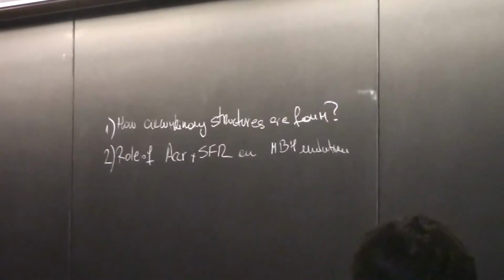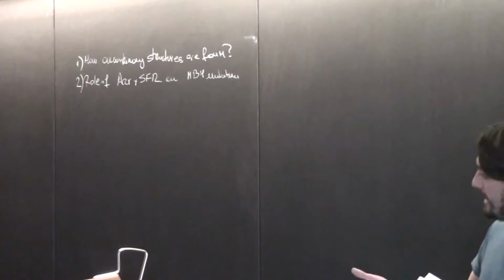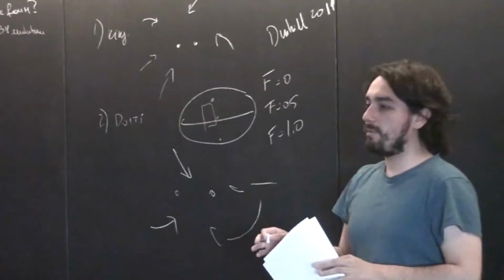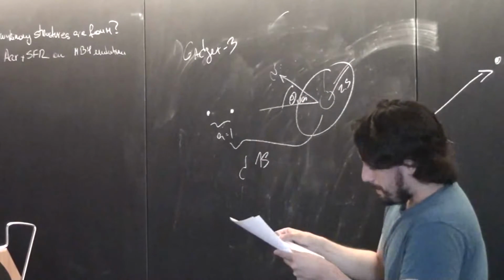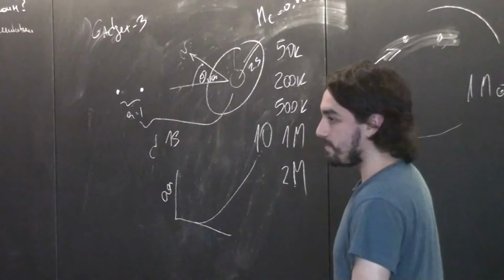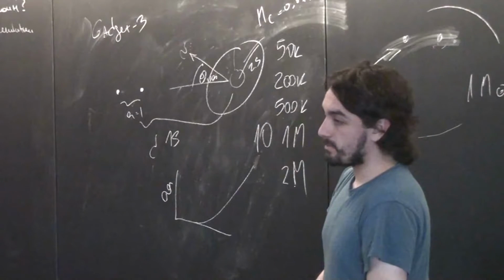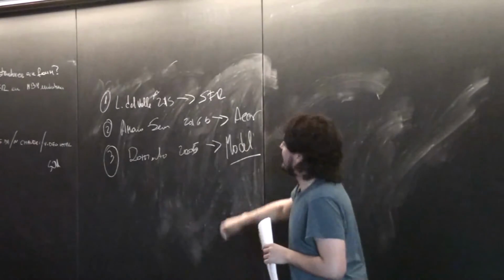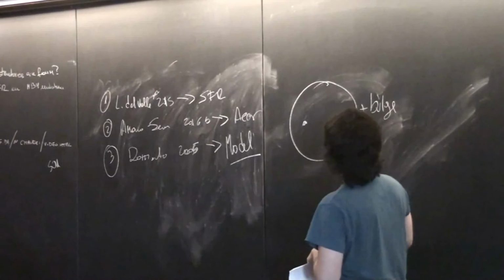Gaseous discs around SMBHs (1/2), by Cristian Maureira - Pau Amaro-Seoane Astro-GR 2016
Gaseous discs around SMBHs (1/2), by Cristian Maureira, Astro-GR@Benasque 2016, URL of the workshop (Please note that the title might have been shortened because of the limit imposed by youtube. The full title is in the web page of the meeting)